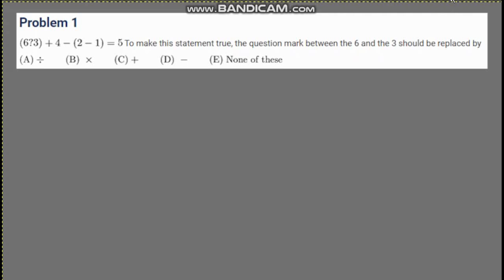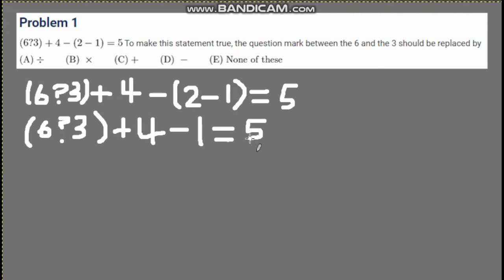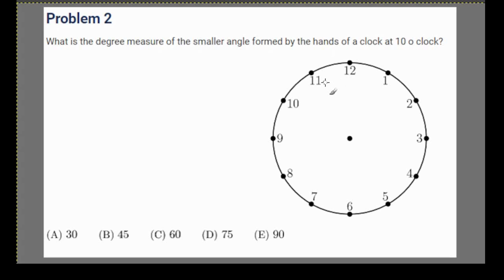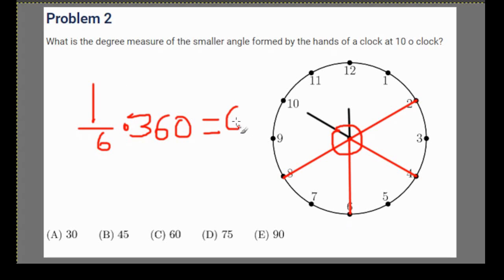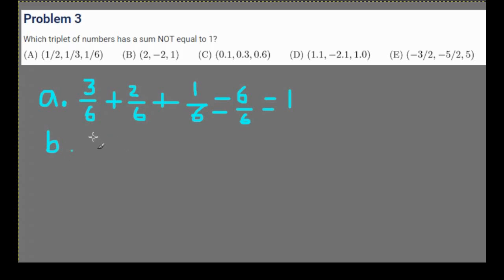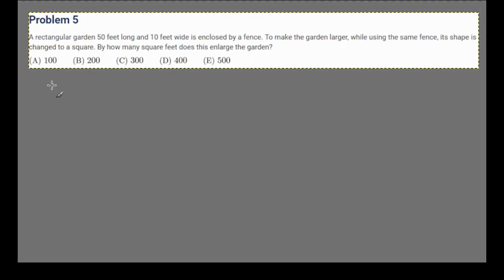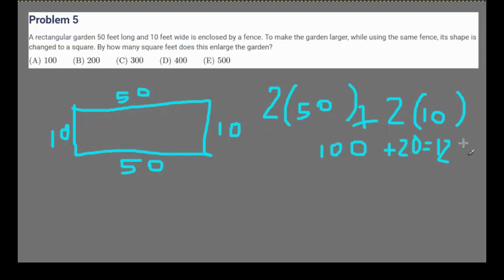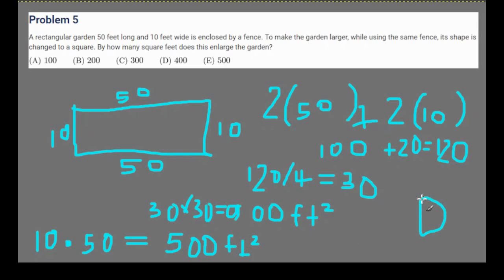1999 AMC 8 Solutions (Problems 1-5)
This video contains worked-out solutions to the first 5 questions of the 1999 AMC 8.